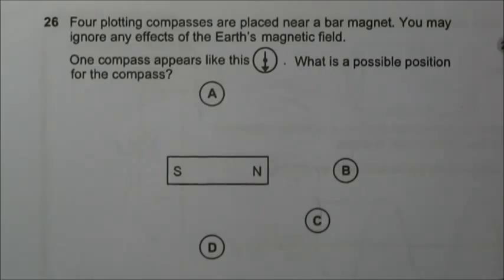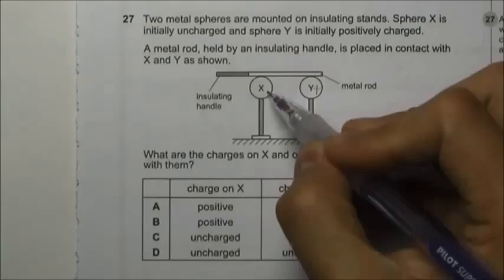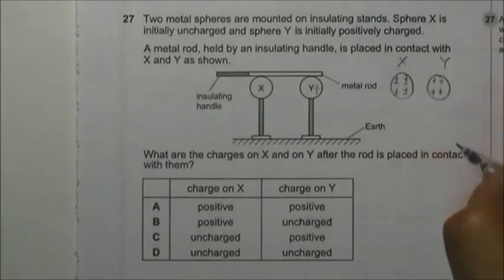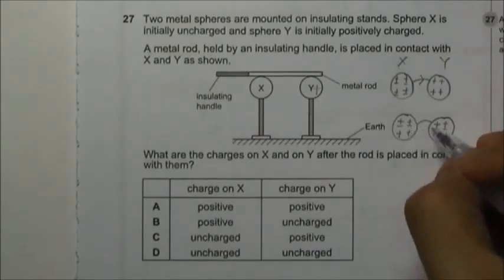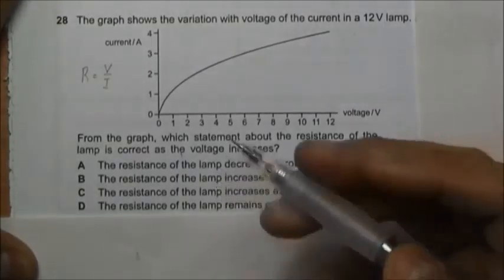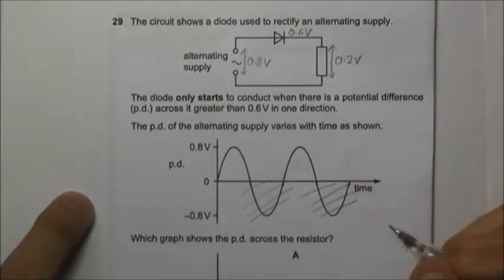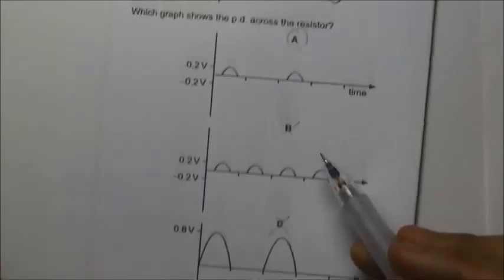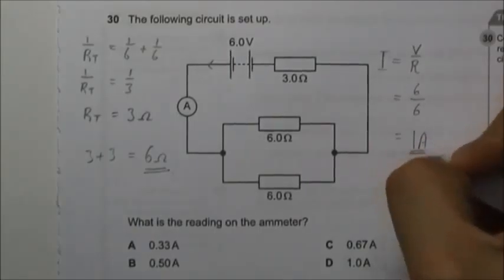2010 O' Level Pure Physics P1 Qn 26 to 30